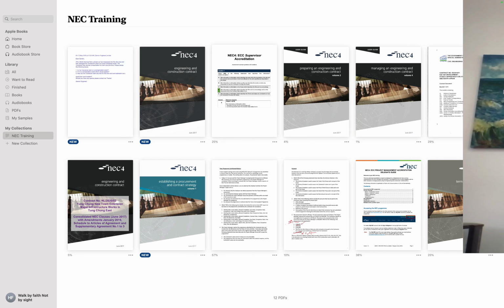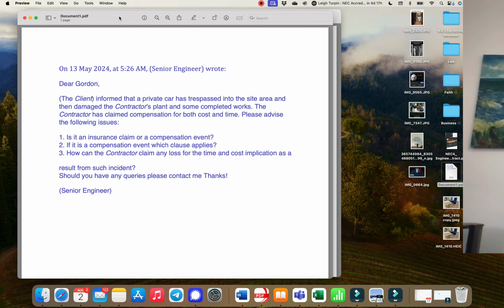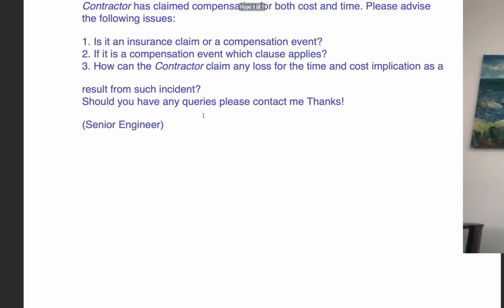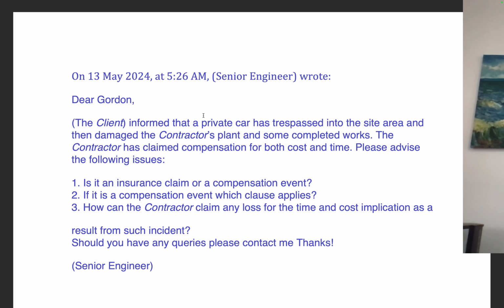NEC Few Minutes | How to Get a Pass | NEC ECC PM Assessment | Gordon Kwok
Use the contract like a dictionary.
Do not memorise.
Use the index.

Gordon explains with examples.